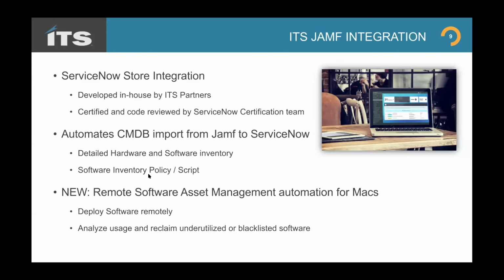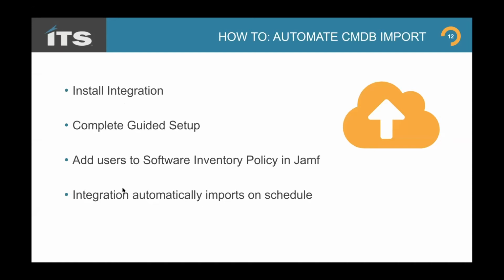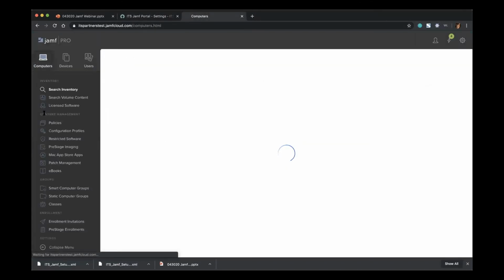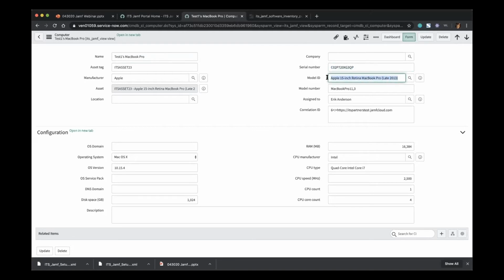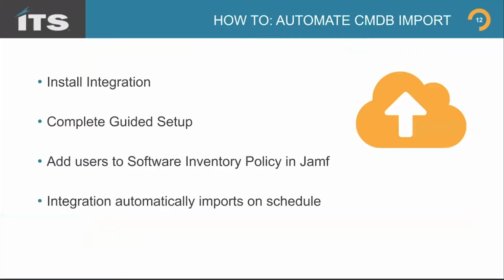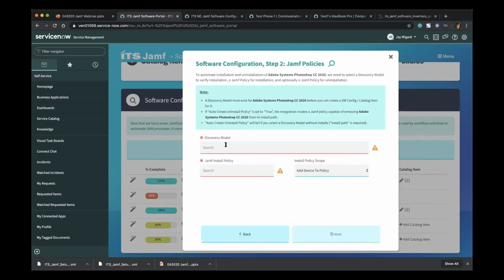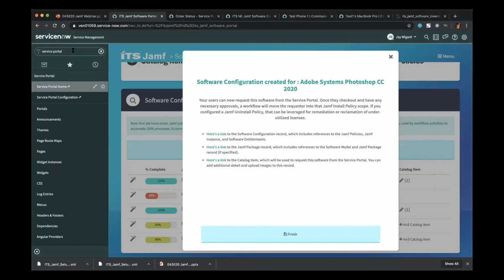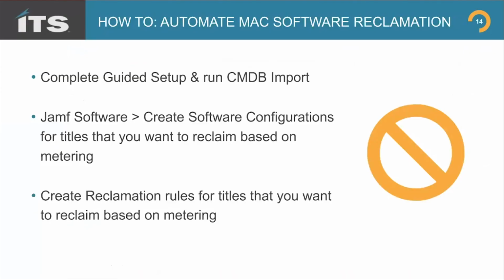Support Macs Remotely from ServiceNow with ITS Jamf Integration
As remote workforces grow, so does the demand for safe and remote delivery of IT services.

For many, this is drawing attention to the fact that Macs still tend to be managed differently than Windows at the enterprise level. With the introduction of version 1.2 of our ITS Jamf Integration, compatible with Orlando and all recent ServiceNow versions, we aim to close that gap with automation and make it easier to deliver services remotely from ServiceNow to your Mac population.

The ITS Jamf Integration has been able to automate the import of hardware and software data from Jamf to the ServiceNow CMDB since its initial release – Version 1.2 now also enables remote software delivery (and removal) for Macs from the ServiceNow Service Catalog. Just import policies from Jamf and use our simple wizard to convert them to catalog items. Your end-users get an easy, familiar online shopping experience for software; when they check out, the integration gathers approvals if needed and the user is automatically moved into the Jamf policy that installs the software.

As economic uncertainty mounts, cutting costs is more important than ever. This is another area where we can help – the Integration can monitor software usage and remotely uninstall software that isn’t meeting usage requirements. This allows you to redistribute underused licenses instead of purchasing more, saving up to 22% on IT software spending. The software data imported by the integration also gives you great data into compliance as software audits become more common, and Cybersecurity insights into the risk profile of your end-user software vulnerabilities.

In this video, we’ll demonstrate:

1) Automated import of CMDB Hardware and Software Install data from Jamf and how that can support your teams
2) Automated Software Delivery from ServiceNow Service Portal
3) Automated Software Reclamation of underutilized or blacklisted software

How do your teams benefit?:

1) Cybersecurity can leverage the integration to better analyze software vulnerabilities and remotely remove problematic software
2) Software Asset Managers get accurate data to stay in compliance and reduce software spending during economic uncertainty - these SAM processes can save up to 20% on IT Software spending
3) IT Help Desk becomes more efficient with up-to-date info on user assignments and hardware configuration.
4) Automated Software Delivery frees your Help Desk from email requests and repetitive fulfillment tasks, increasing their bandwidth.